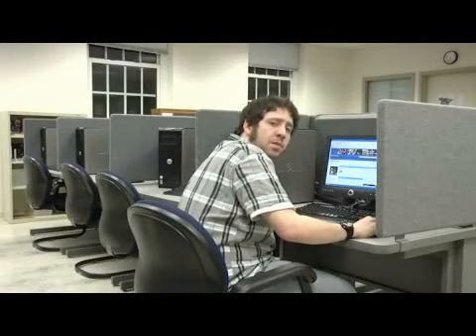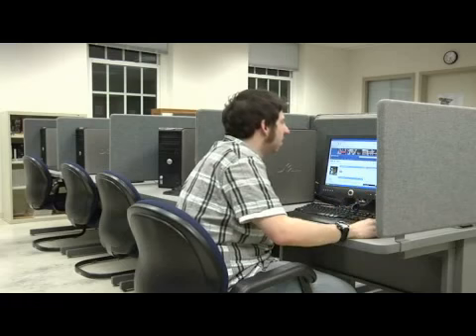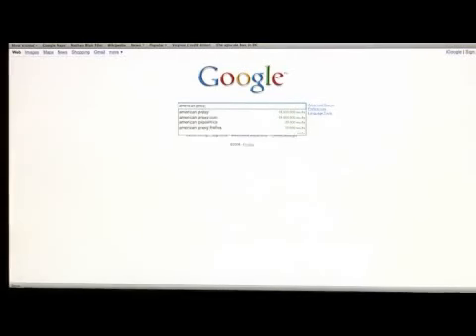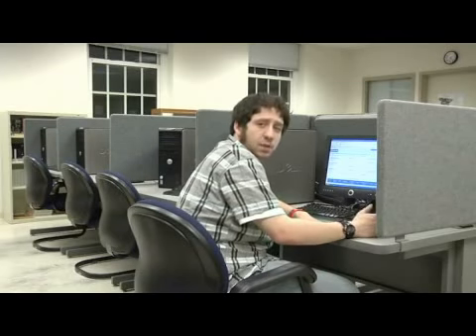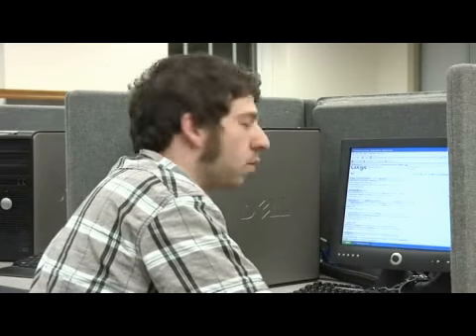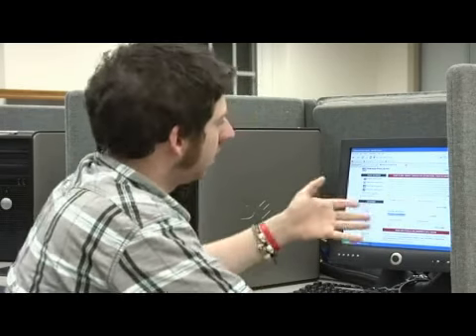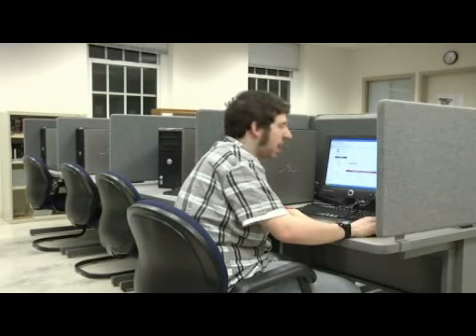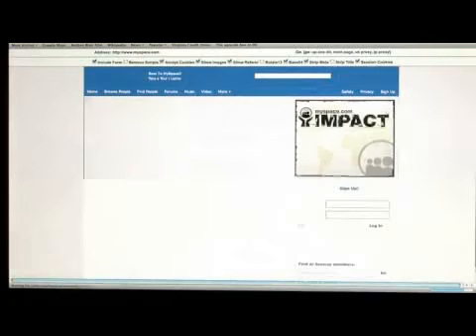How to Get on MySpace at School by Using American Proxy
How to Get on MySpace at School by Using American Proxy. Part of the series: MySpace Tips & Facts. Get on MySpace at school using American proxy by visiting an American proxy Web site, and entering in the MySpace address to be disguised from the Web filters. Learn how many schools block proxy sites with information from a computer programmer and IT specialist in this free video on MySpace.